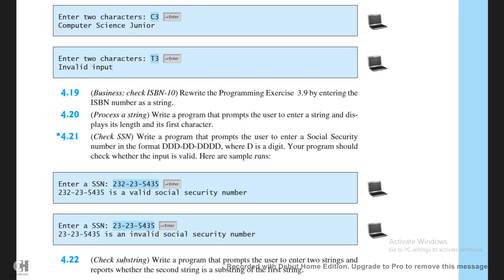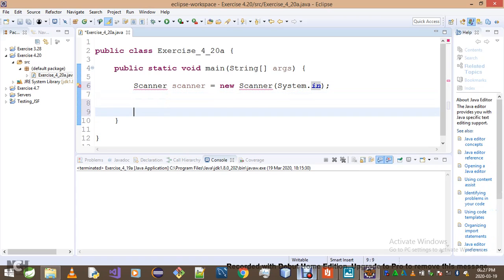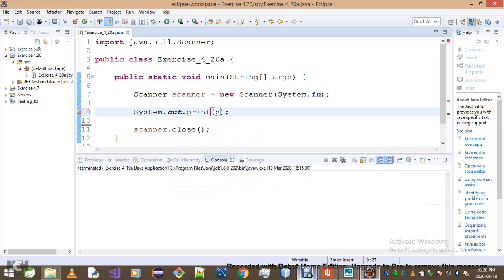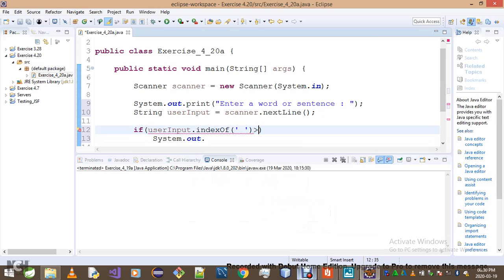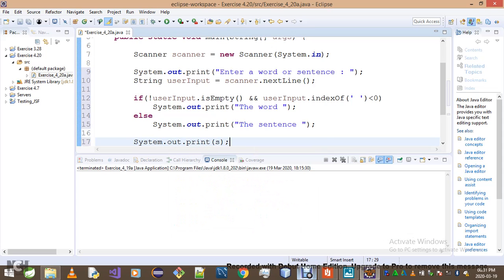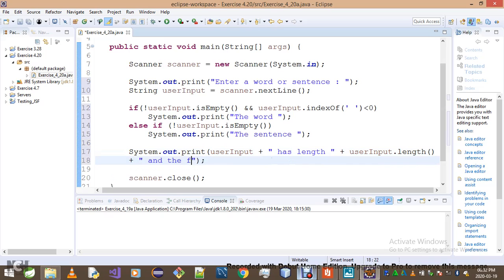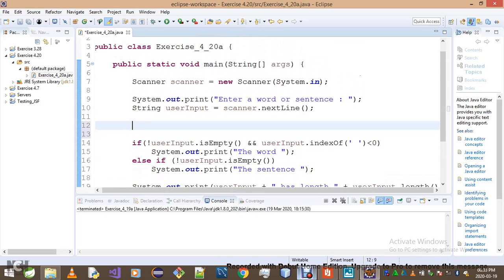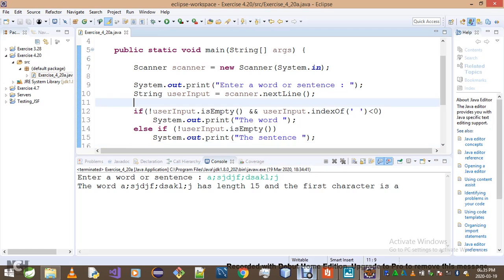Introduction To Java Programming Exercise 4 20a